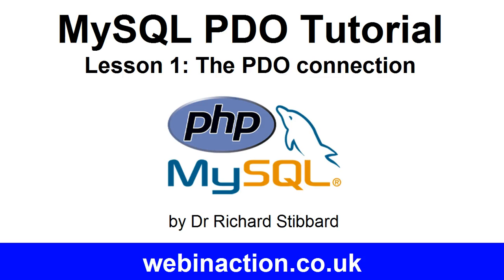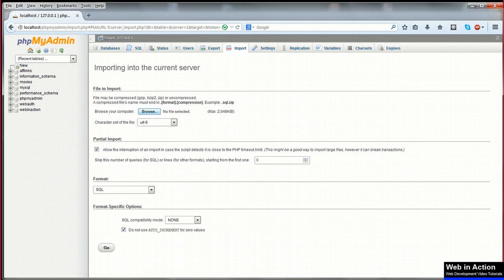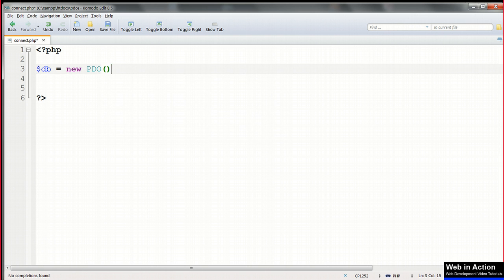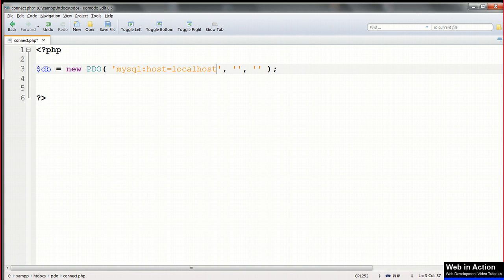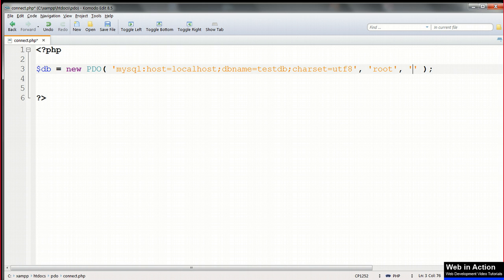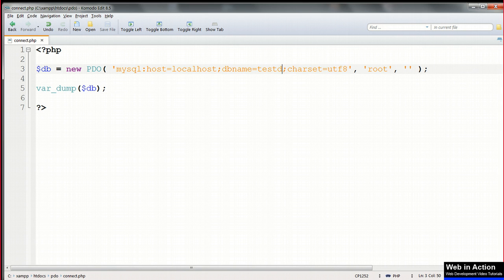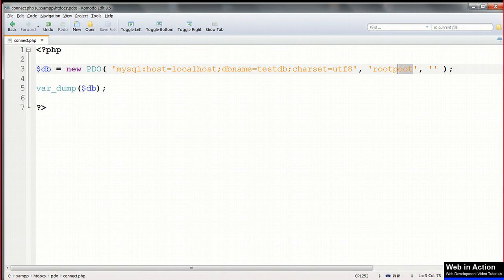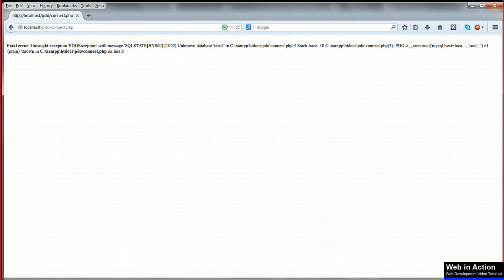MySQL PDO Tutorial Lesson 1 - Connection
to download the Working Files.

The PDO object takes a maximum of four parameters, of which only three are obligatory, so we start out by creating a new instance of the PDO class and assigning this to the object $db:
$db = new PDO()

Each of our three parameters will be enclosed in single quotes and separated by commas:
$db = new PDO('', '', '' )

For the first of these three required parameters, we need to specify the Data Source Name (or DSN). For MySQL this starts with the prefix mysql:
$db = new PDO('mysql: ', '', '' )

This is followed by host= and the name of the host where the database is, which is “localhost”, followed by a semicolon:
$db = PDO('mysql:host=localhost; ', '', '' )

Then dbname= and the name of the database, which is ‘testdb’, followed by a semicolon again:
$db = PDO('mysql:host=localhost;dbname=testdb; ', '', '' )

Then, very important, the character set of the database. We can see in the SQL file that the default character set is UTF-8 which is what we should be using, so we set that here in the connection using charset=utf8:
$db = PDO( 'mysql:host=localhost;dbname=testdb;charset=utf8 ', ' ', ' ' )

and that’s the end of the first parameter.

The next two parameters are the username and password. Because this database is on our local machine we can safely connect to it using ‘root’ as the username and no password – just empty single quotes.
$db = PDO( 'mysql:host=localhost;dbname=testdb;charset=utf8', 'root', '' )

At the stage of putting the project online we would have to create a more secure username and password and use those instead.

Finish it all off as always in PHP with a semicolon at the end of the line:

That’s the connection done. We’ll save that as ‘connect.php’, and we can check it by doing var_dump($db) and we should get the following cryptic message returned to the browser: ‘object(PDO)#1 (0) { }’.

If you get that, it means you’ve connected successfully to the database.

If that’s too cryptic to convince you of our success, make a change to the PDO parameters to introduce an error. Change the database name and we instead get a message ‘Fatal Error – Unknown database’.

Change that back and change any of the other details and you’ll get a Fatal Error with an appropriate indication of what is wrong each time.

So, we’ve connected successfully but when we introduce an error we get an ugly and very informative error message. This is useful in development, but it’s not what we would want our end users to see – it’s not just ugly, it also gives away information about our system.

In the next lesson we’ll use try … catch to prevent this uncontrolled error message being returned and instead we will cause the program to fail gracefully without giving away any information about how our system works.